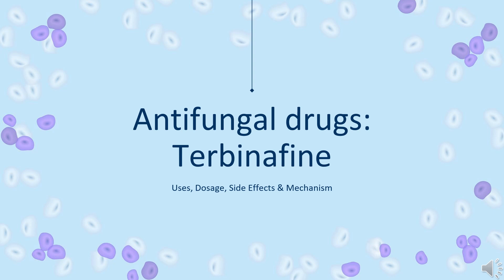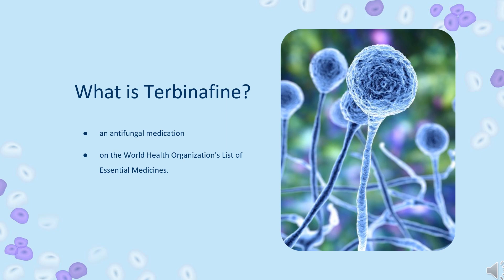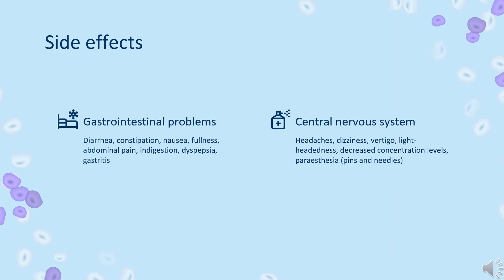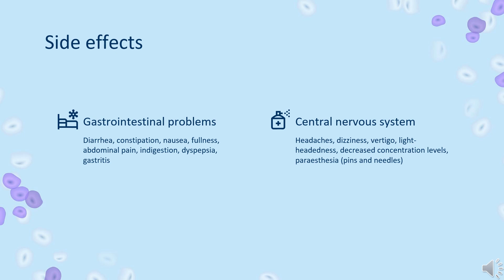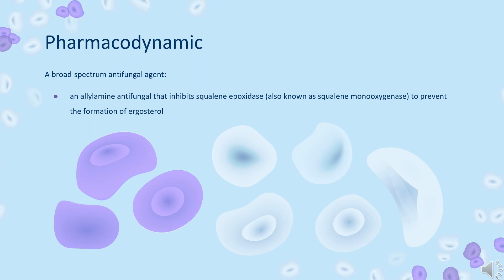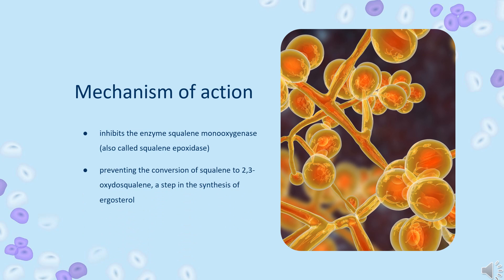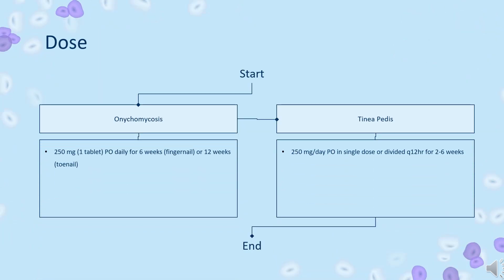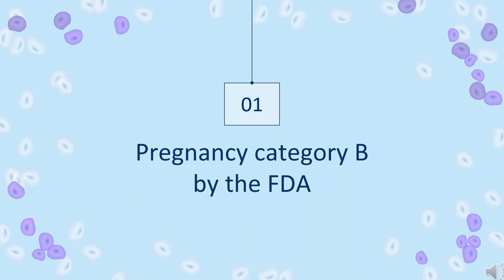terbinafine | Uses, Dosage, Side Effects & Mechanism | Lamisil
Terbinafine is an allylamine antifungal used to treat dermatophyte infections of toenails and fingernails as well as other fungal skin infections.

In this video, let’s find found:
What is terbinafine?
What is terbinafine used for?
Contraindication
What are the side effects of taking terbinafine?
How does terbinafine work?
How to use terbinafine?

📚 Sources / References
•  Medication information (uses, pharmacodynamics, mechanism of action, half-life):